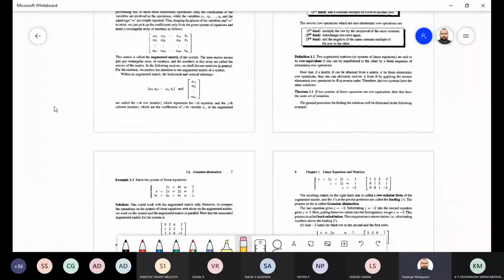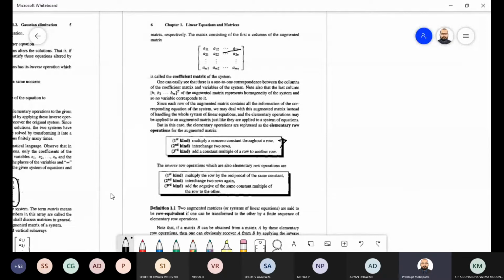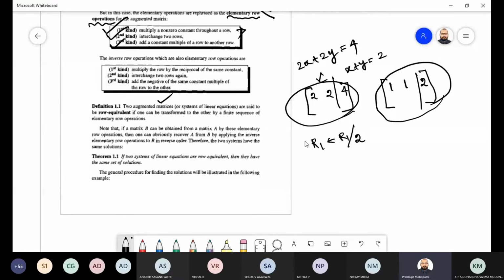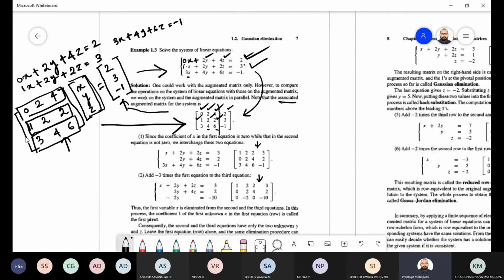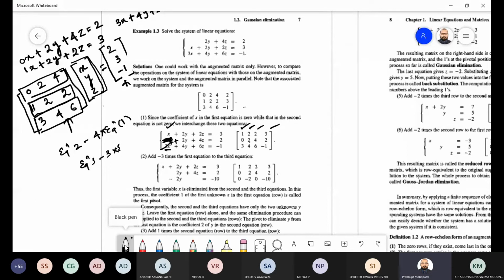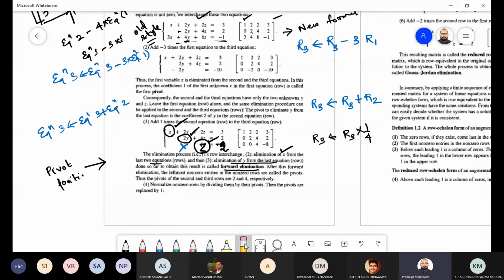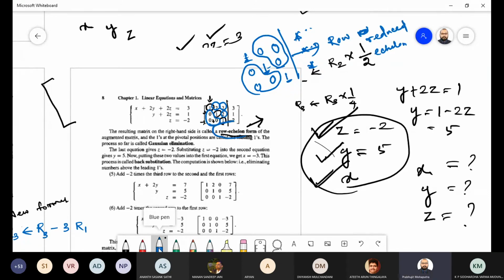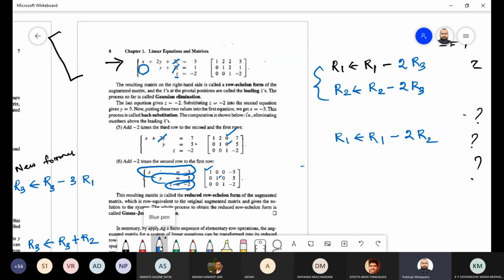Row Echelon Form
Gaussian Elimination